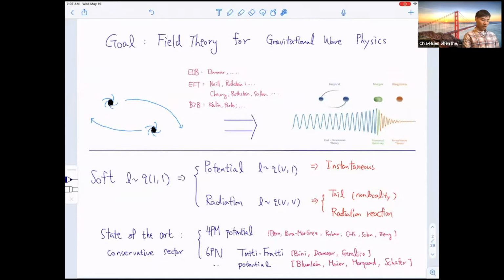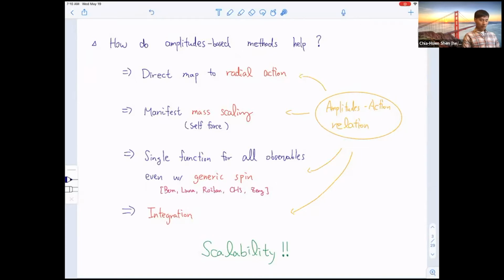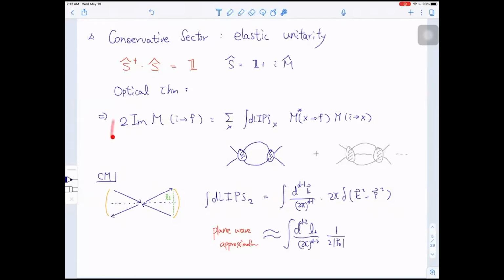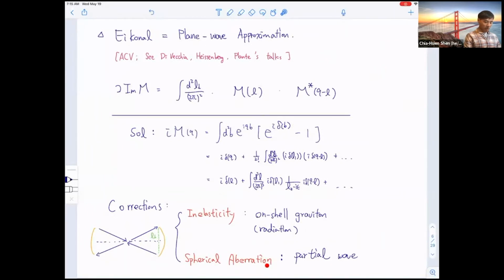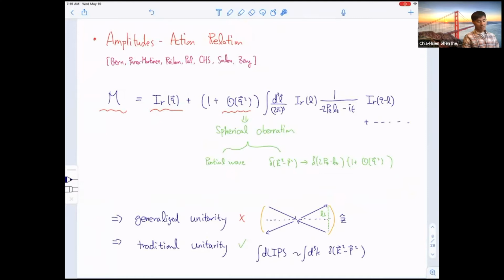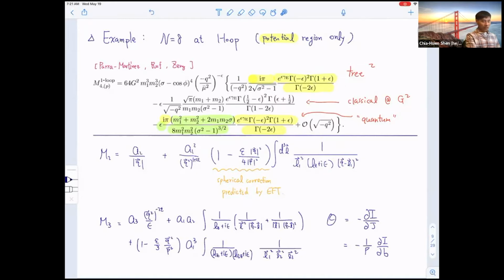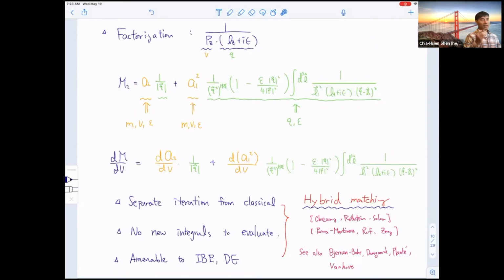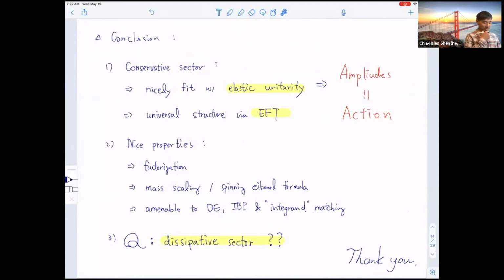Chia-Hsien Shen: Amplitudes, Effective field theory, and Conservative Two-body Dynamics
Gravitational scattering, inspiral, and radiation - Workshop

Topics
Analytic and numerical methods for the general relativistic two-body problem High energy gravitational scattering and radiation
New approaches to gravitational amplitudes
Soft theorems and their use for computing GW signals
Alternative theories of gravity

Speaker:
Chia-Hsien Shen

Title:
Amplitudes, Effective field theory, and Conservative Two-body Dynamics